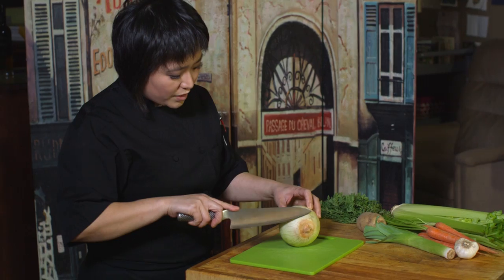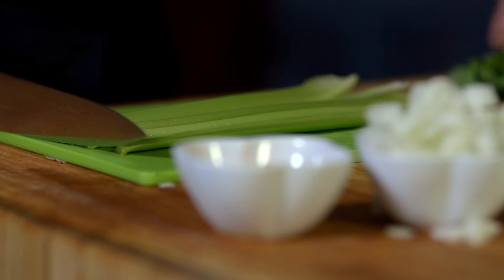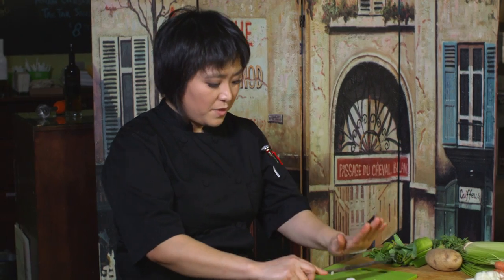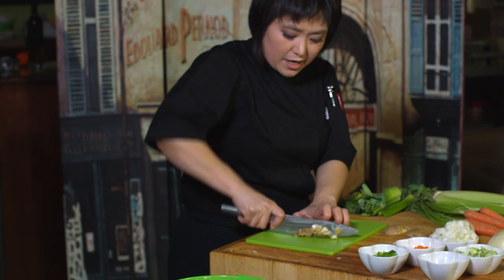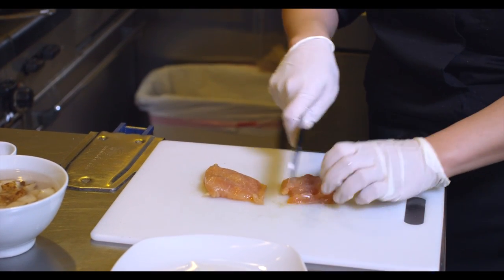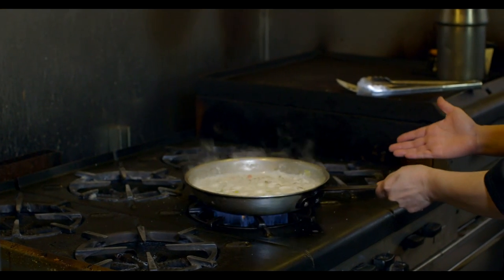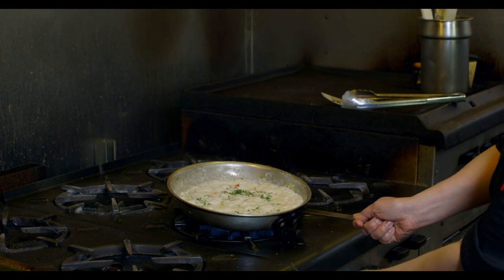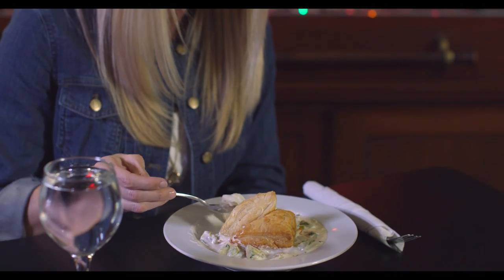Waterzooi (Flemish Pot Pie) Olfactory Hue Catering & Bistro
This video is about learning to make Waterzooi (Flemish Pot Pie) with chef, Daysha Amster from Olfactory Hue Catering and Bistro in Niles, Michigan.